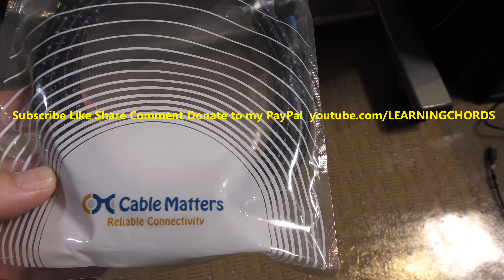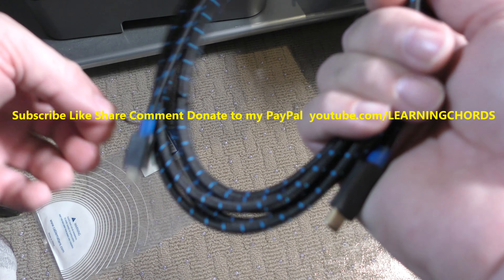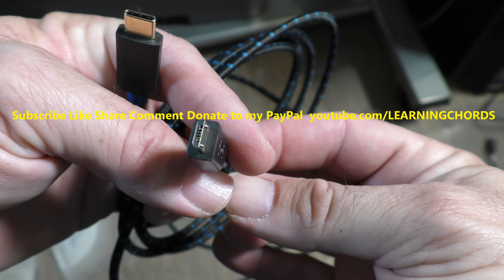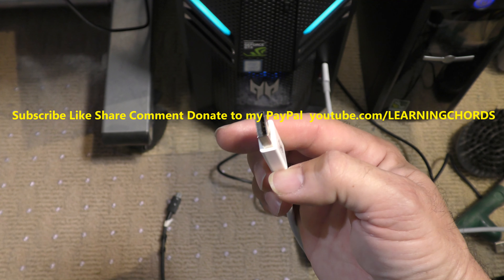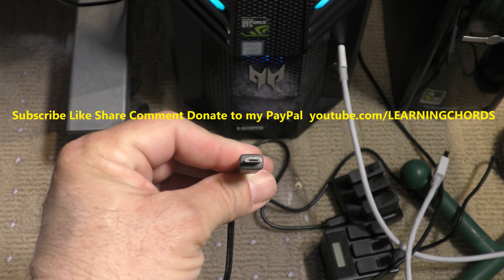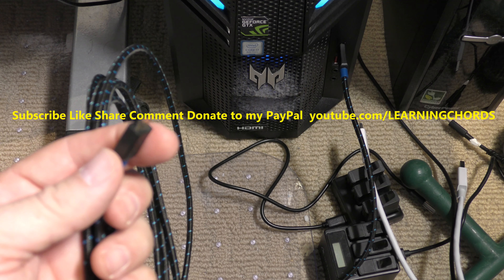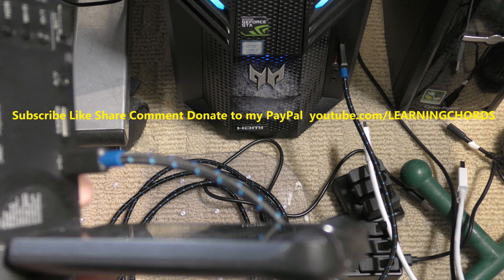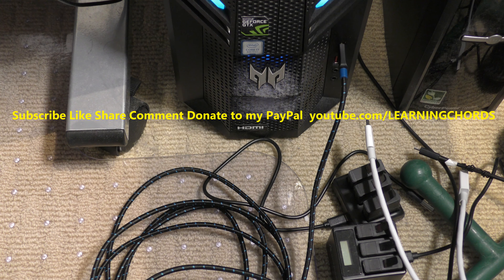USB C to Micro USB Cable Micro USB to USB-C Cable by Cable Matters REVIEW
Cable Matters USB C to Micro USB Cable (Micro USB to USB-C Cable) with Braided Jacket 9.8 Feet in Black USB 2 Data Rates